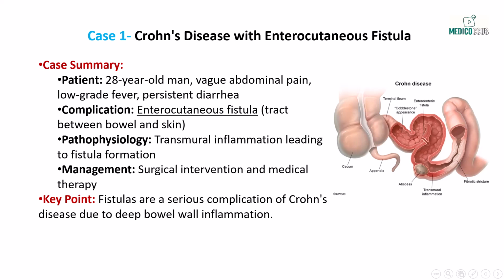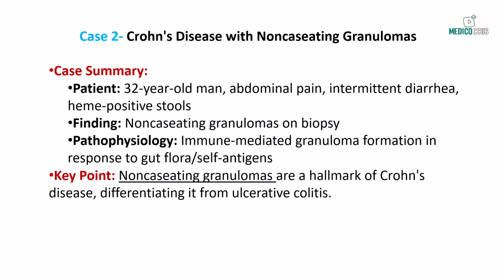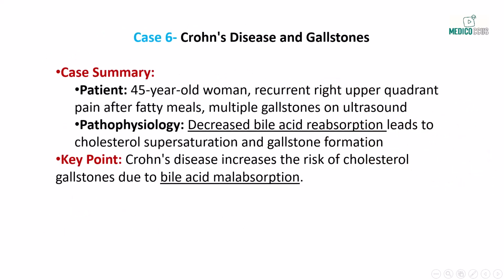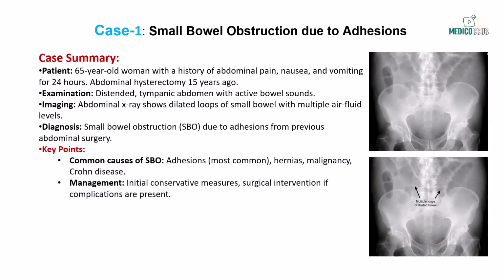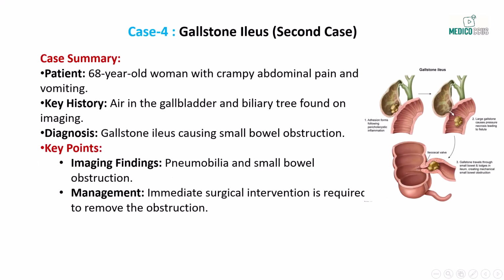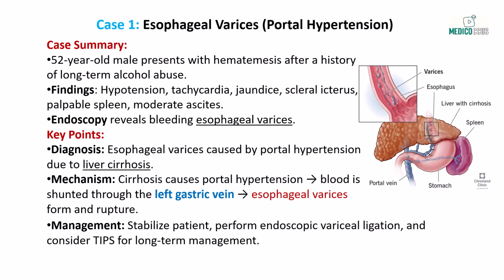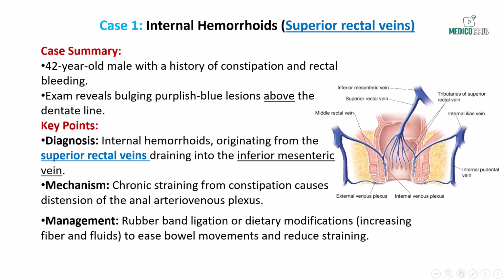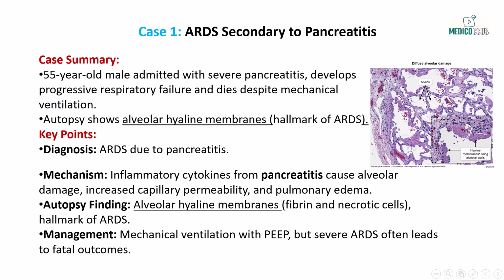PASS USMLE Step 1 2024 | 50 High Yield GIT Questions!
🎬 𝖦𝖾𝗍 𝗋𝖾𝖺𝖽𝗒 𝖿𝗈𝗋 𝗒𝗈𝗎𝗋 𝖴𝖲𝖬𝖫𝖤 𝖲𝗍𝖾𝗉 𝟣 𝖾𝗑𝖺𝗆 𝗐𝗂𝗍𝗁 𝗍𝗁𝖾𝗌𝖾 𝟧𝟢 𝗁𝗂𝗀𝗁 𝗒𝗂𝖾𝗅𝖽 GIT 𝗊𝗎𝖾𝗌𝗍𝗂𝗈𝗇𝗌! 𝖯𝖾𝗋𝖿𝖾𝖼𝗍 𝖿𝗈𝗋 𝗆𝖾𝖽𝗂𝖼𝖺𝗅 𝗌𝗍𝗎𝖽𝖾𝗇𝗍𝗌 𝗌𝗍𝗎𝖽𝗒𝗂𝗇𝗀 𝖿𝗈𝗋 𝗍𝗁𝖾𝗂𝗋 𝗎𝗉𝖼𝗈𝗆𝗂𝗇𝗀 𝖾𝗑𝖺𝗆𝗌.

📝 𝐄𝐚𝐜𝐡 𝐜𝐚𝐬𝐞 𝐢𝐬 𝐝𝐞𝐬𝐢𝐠𝐧𝐞𝐝 𝐭𝐨 𝐫𝐞𝐢𝐧𝐟𝐨𝐫𝐜𝐞 𝐤𝐞𝐲 𝐜𝐨𝐧𝐜𝐞𝐩𝐭𝐬, 𝐡𝐞𝐥𝐩𝐢𝐧𝐠 𝐲𝐨𝐮 𝐦𝐚𝐬𝐭𝐞𝐫 𝐟𝐫𝐞𝐪𝐮𝐞𝐧𝐭𝐥𝐲 𝐭𝐞𝐬𝐭𝐞𝐝 𝐭𝐨𝐩𝐢𝐜𝐬 𝐟𝐨𝐫 𝐭𝐡𝐞 𝐔𝐒𝐌𝐋𝐄 𝐒𝐭𝐞𝐩 𝟏.

📝 𝑵𝒐𝒕𝒆 𝒇𝒐𝒓 𝑺𝒕𝒖𝒅𝒆𝒏𝒕𝒔: 𝘔𝘢𝘬𝘦 𝘴𝘶𝘳𝘦 𝘵𝘰 𝘸𝘢𝘵𝘤𝘩 𝘵𝘩𝘦 𝘱𝘳𝘦𝘷𝘪𝘰𝘶𝘴 𝘢𝘯𝘥 𝘶𝘱𝘤𝘰𝘮𝘪𝘯𝘨 𝘝𝘪𝘥𝘦𝘰𝘴 𝘪𝘯 𝘵𝘩𝘪𝘴  𝘴𝘦𝘳𝘪𝘦𝘴 𝘵𝘰 𝘦𝘯𝘴𝘶𝘳𝘦 𝘺𝘰𝘶'𝘳𝘦 𝘵𝘩𝘰𝘳𝘰𝘶𝘨𝘩𝘭𝘺 𝘱𝘳𝘦𝘱𝘢𝘳𝘦𝘥 𝘧𝘰𝘳 𝘺𝘰𝘶𝘳 𝘜𝘚𝘔𝘓𝘌 𝘚𝘵𝘦𝘱 1 𝘦𝘹𝘢𝘮. 𝘛𝘩𝘦𝘴𝘦 𝘩𝘪𝘨𝘩-𝘺𝘪𝘦𝘭𝘥 𝘵𝘰𝘱𝘪𝘤𝘴 𝘢𝘱𝘱𝘦𝘢𝘳 𝘧𝘳𝘦𝘲𝘶𝘦𝘯𝘵𝘭𝘺 𝘰𝘯 𝘦𝘹𝘢𝘮𝘴, 𝘴𝘰 𝘮𝘢𝘴𝘵𝘦𝘳𝘪𝘯𝘨 𝘵𝘩𝘦𝘮 𝘪𝘴 𝘦𝘴𝘴𝘦𝘯𝘵𝘪𝘢𝘭.